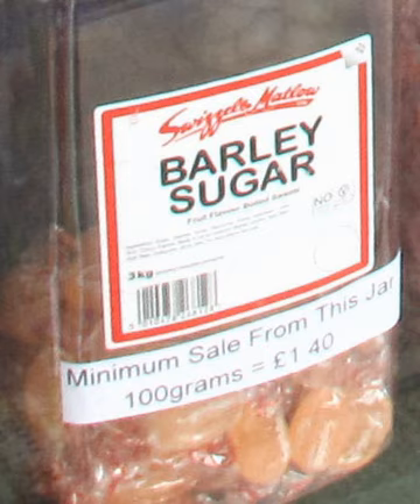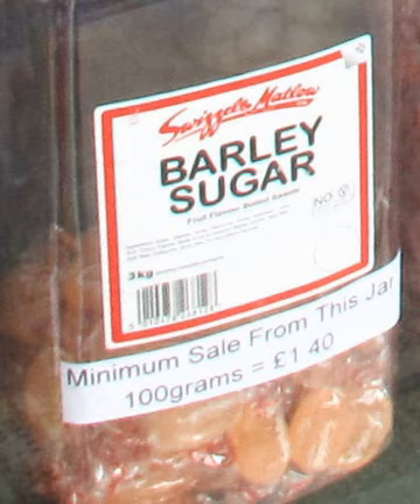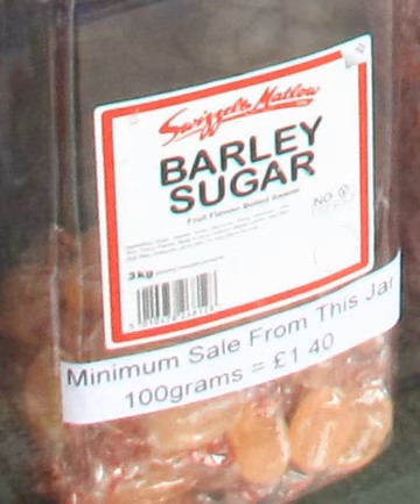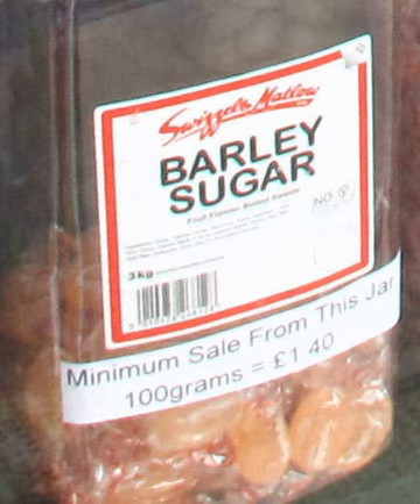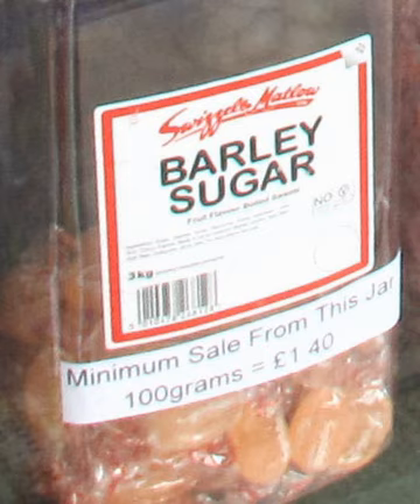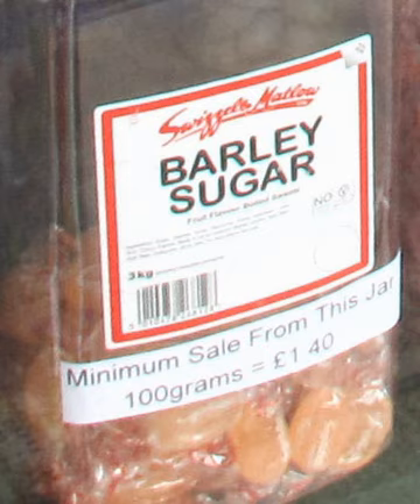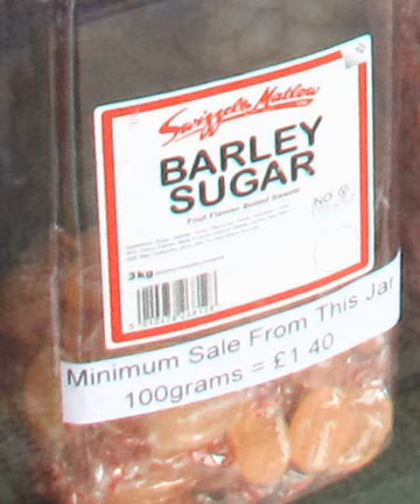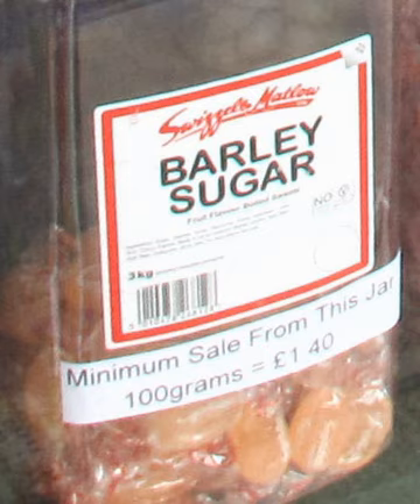Barley sugar | Wikipedia audio article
This is an audio version of the Wikipedia Article:
Barley sugar

00:00:34 1 Composition
00:01:53 2 History
00:02:02 2.1 Sucre d'orge des Religieuses de Moret
00:04:27 2.2 National tastes
00:05:58 2.3 Molded barley sugar
00:06:45 2.4 Recipes
00:08:25 3 See also

- Socrates

SUMMARY
Barley sugar (or barley sugar candy) is a traditional variety of boiled sweet (hard candy), often yellow or orange in colour, which is usually made with an extract of barley, giving it a characteristic taste and colour. The OED describes it as "a confection, usually in twisted sticks, made from sugar, formerly by boiling in a decoction of barley." Barley sugar is very similar to clear toy candy (which traditionally is made with pure water rather than barley water) and to hard caramel candy in its texture and taste.